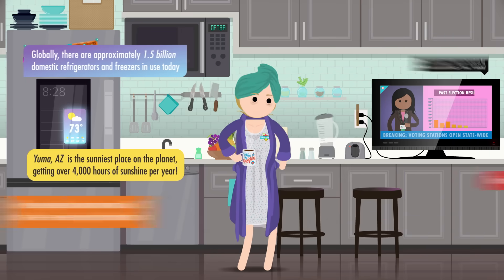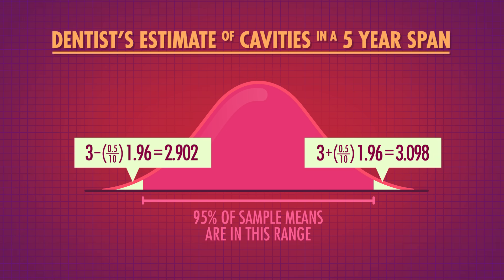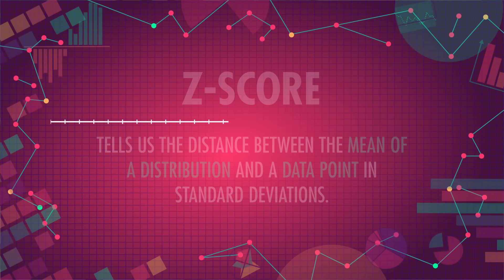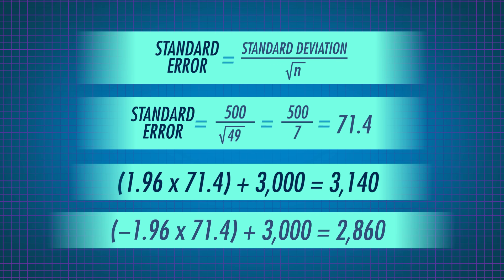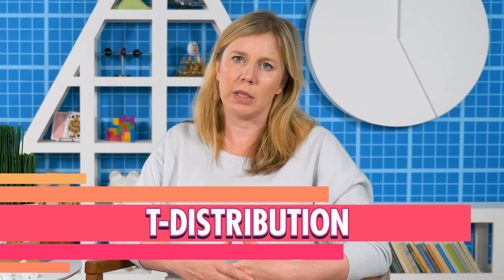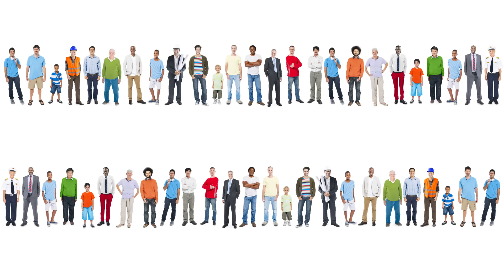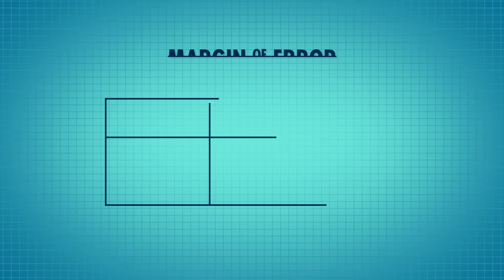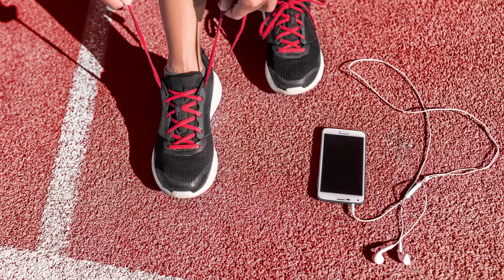Confidence Intervals: Crash Course Statistics #20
Today we’re going to talk about confidence intervals. Confidence intervals allow us to quantify our uncertainty, by allowing us to define a range of values for our predictions and assigning a likelihood that something falls within that range. And confidence intervals come up a lot like when you get delivery windows for packages, during elections when pollsters cite margin of errors, and we use them instinctively in everyday decisions. But confidence intervals also demonstrate the tradeoff of accuracy for precision - the greater our confidence, usually the less useful our range.